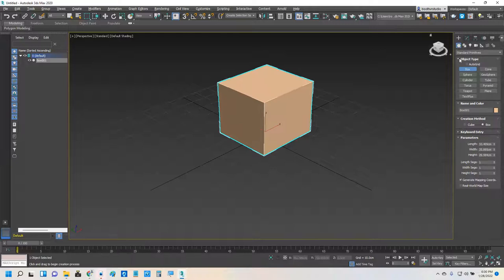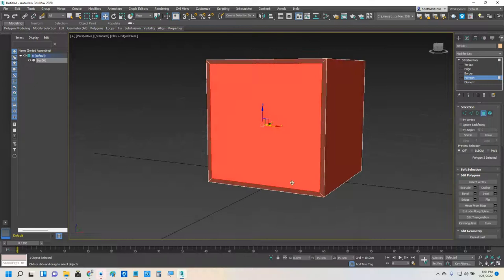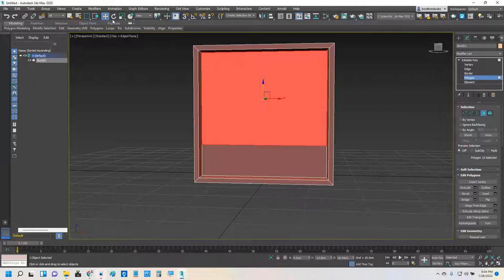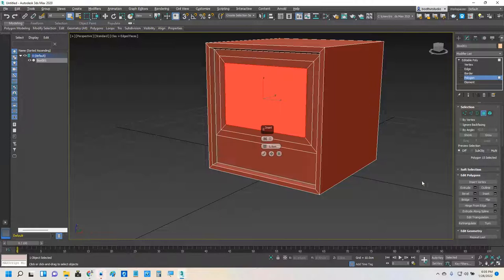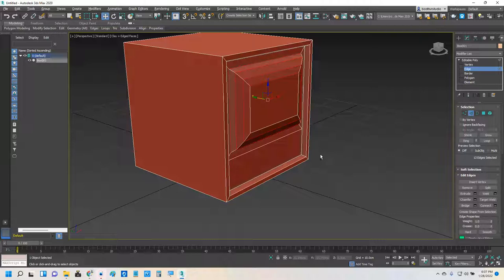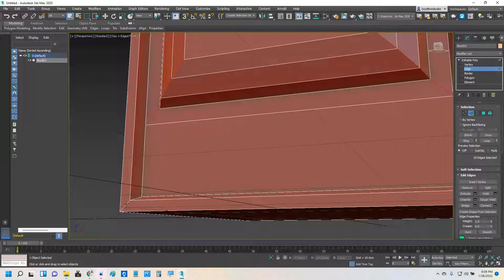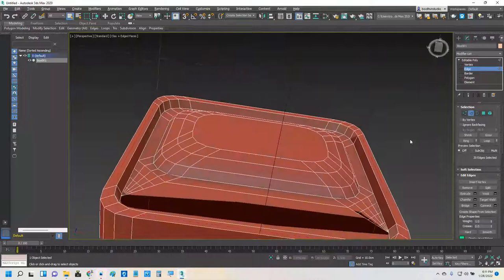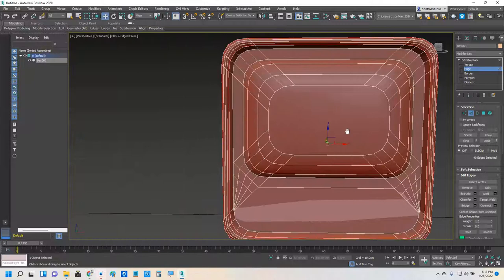TV 1 Stage 1 Modeled the Front Face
I box model a editable poly into the TV case. I use the inset and bevel tools settings menus a lot.